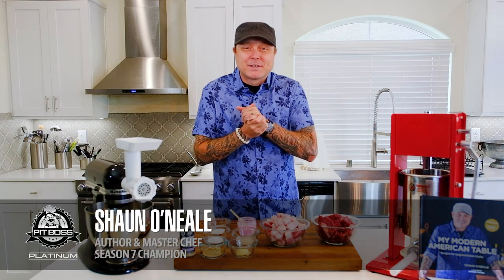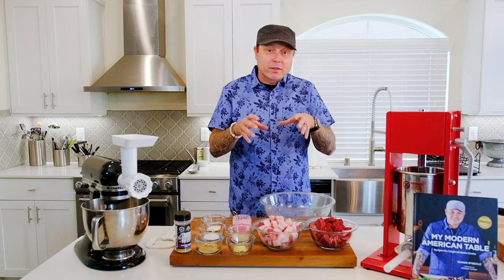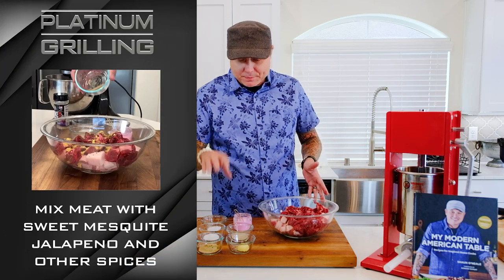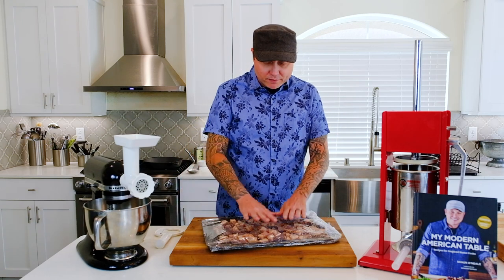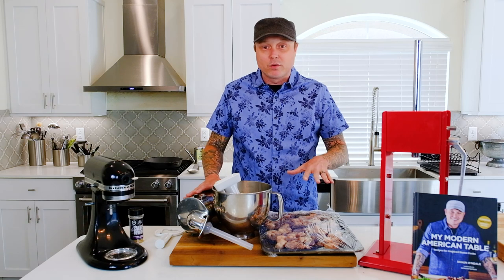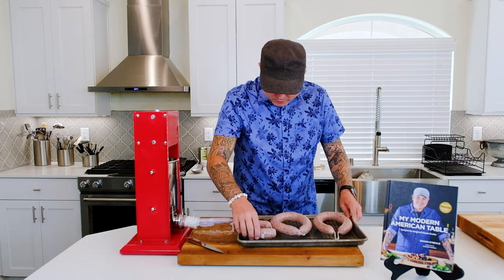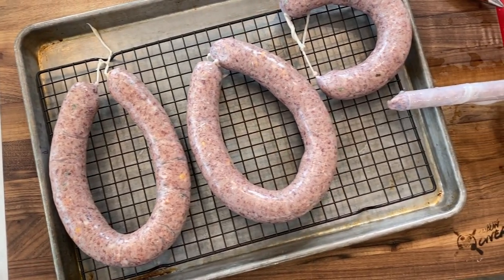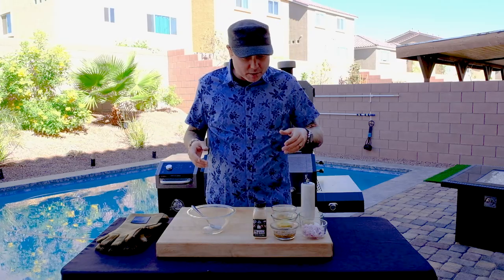Platinum Grilling with Shaun O'Neale | Episode 4 - Smoked Sausage | Pit Boss Grills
Welcome to Platinum Grilling with Chef Shaun O’Neale, the winner of season 7 of Fox’s Master Chef.  Each week we will be bringing you elevated recipes and cooking techniques, all cooked on Pit Boss Platinum Series Grills. In this episode, Shaun shows us how to prepare and smoke homemade Jalapeno Cheddar Kielbasa on his Platinum Series Lockhart Grill.

"Homemade sausage is definitely a challenge but 100% worth it with results like this. You will need some specialized equipment such as a sausage grinder and stuffer but these items are easy to find and reasonably priced." - Chef Shaun O'Neale

Difficulty:  Hard
Prep time: 24 hours, 2 hours active
Cook time:  2 hours 30 minutes
Serves: 4 to 6

Ingredients
Jalapeno Cheddar Kielbasa
1.5 pounds pork belly, large dice
1.5 pounds beef chuck, large dice
1 tablespoon dried mustard
1.5 teaspoons Pit Boss Sweet Mesquite Jalapeño Rub
1.5 teaspoons kosher salt
2 teaspoons white pepper
.5 teaspoons dextrose (corn sugar)
.5 teaspoons pink curing salt
1 cup crushed ice
2 tablespoons malted milk powder
1.5 jalapeños, finely diced
4 ounces cheddar cheese, diced small
6 feet natural hog casing

Shallot Mustard Sauce
1/4 cup stone-ground or whole grain mustard
2 tablespoons dijon
1 teaspoon apple cider vinegar
1 teaspoon honey
1 large shallot, minced
Pit Boss Honey Sea Salt to taste

Cooking Instructions:
 1. To cure, grind and stuff the meat: In a large bowl add the pork belly and the beef and season with the mustard, Pit Boss Sweet Mesquite Jalapeño Rub, Kosher salt, white pepper, pink curing salt, and the dextrose. Mix well by hand until the seasoning coats all the meat. Transfer to a sheet pan and spread out into a single layer. Cover with plastic wrap and place in the fridge for 8 hours to cure. Before starting to stuff the sausage place the meat and all of the stuffing equipment you are using in the freezer for 1 hour. It is important to keep everything as cold as possible through the process so you do not melt the fat. Set up your meat grinder with the cold equipment. Grind the meat through a medium die into a cold bowl. Return the meat to the freezer for 5 minutes. Remove from the freezer and add ice to the meat mixture and mix with your hands to incorporate. Grind the meat mixture a second time through the grinder and into the bowl of a stand mixer and return the meat to the fridge for 5 more minutes. Place the meat mixture on the stand mixer and add the malted milk powder, jalapeño, and the cheddar cheese. Mix until all the ingredients are well incorporated, scraping down the paddle of the mixer as needed. Set up your cold sausage stuffer and add the meat. Press the meat until it reaches the very tip of the extruder. Slide the hog casing onto the tube, squeeze out any air, and tie off the casing. Carefully stuff the sausage being careful not to tear the casing. I like to make 15-inch sausage, I find that is a good size to form rings and hang in the upper smoking cabinet of the Pit Boss Platinum Series Lockhart. Stuff all the sausage and place on a sheet pan lined with a cooling rack, making sure none of the sausages are touching each other. Place in the fridge for at least 8 hours and up to overnight.

2. To cook the sausage: Set your Pit Boss Platinum Series Lockhart to 300 degrees in the grill that should give you 300 degrees temp in the upper smoking cabinet. Remove all but the top rack in the cabinet and set up 3 meat hooks hanging from the top rack. Hang the sausage and insert a probe thermometer into the largest sausage. Cook for about 2 hours or until you reach an internal temp of 160. Transfer the sausage to an ice bath immediately to chill and reduce the casing shrinking around the meat. Let chill until cold, you can serve now or set your grill to high with the heat shield open. Cook the sausage charring them just slightly about 5 minutes. Remove from the grill and rest for 5 minutes, slice, and serve.

3. To make the shallot mustard sauce: Combine the ground mustard, dijon mustard, apple cider vinegar, honey, and the shallot in a bowl and mix well. Season with the Pit Boss Honey Sea Salt and pepper to taste. Serve with the sausage.

Special Tools: Meat Grinder, Sausage Stuffer

Cooking Method: Smoking and Grilling

Cuisine: BBQ

Diet Info: None